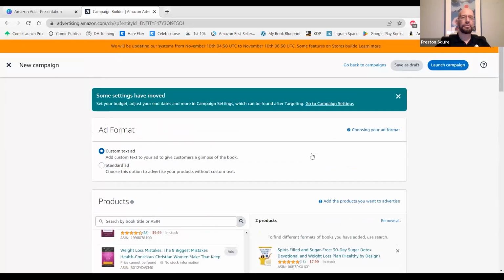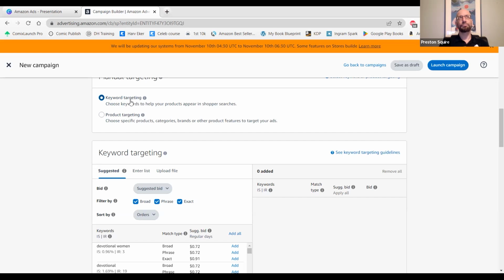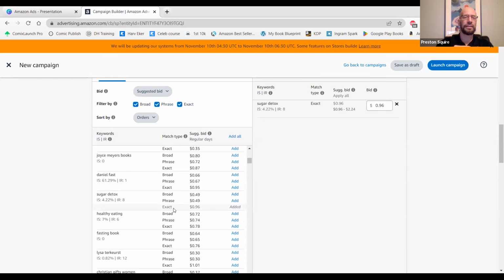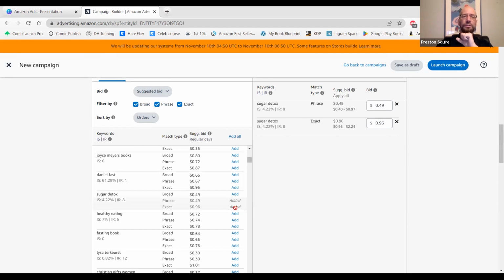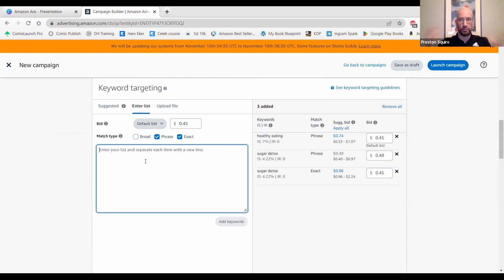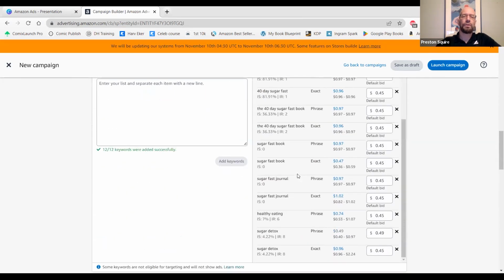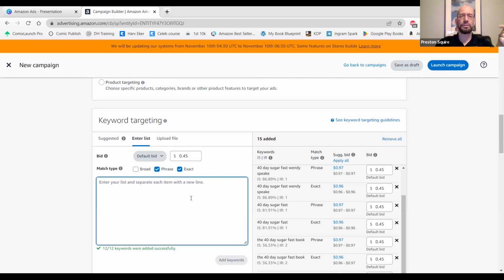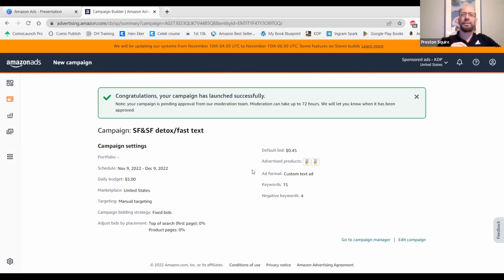Amazon ads creating a manual keyword ad